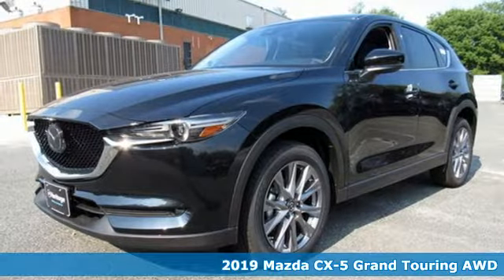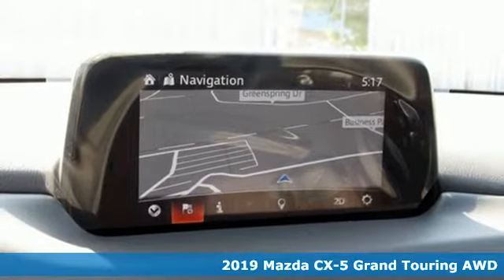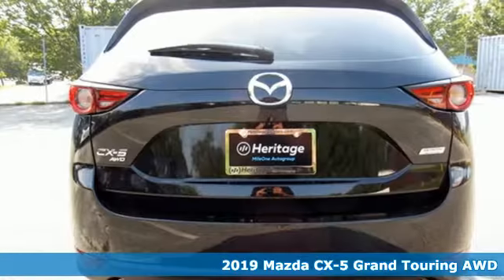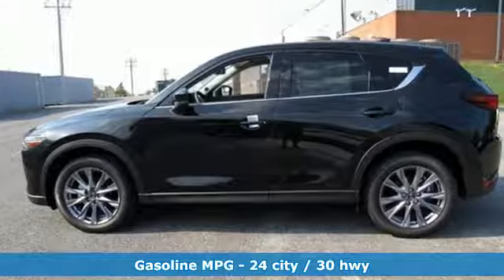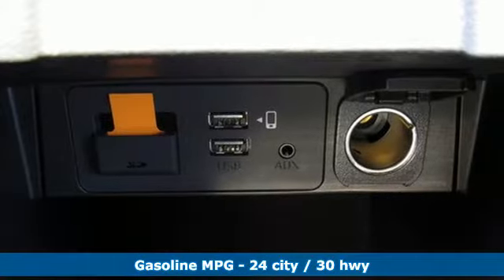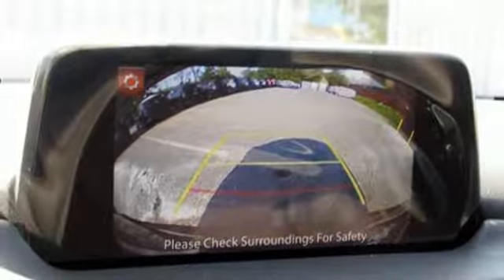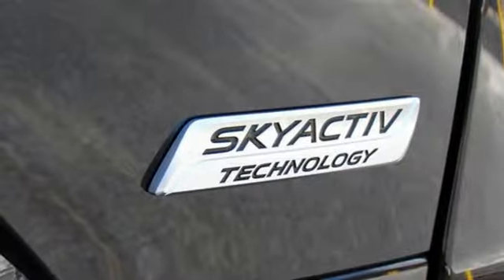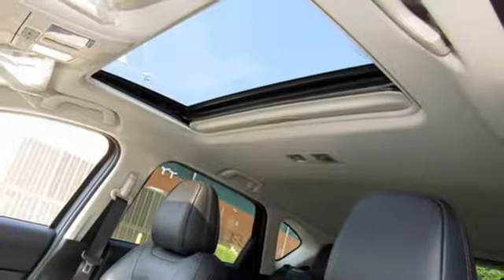New 2019 Mazda CX-5 Lutherville MD Baltimore, MD Z9641467 - SOLD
Year: 2019
Make: Mazda
Model: CX-5
Trim: Grand Touring
Engine: 2.5L 4-Cylinder
Transmission: 6-Speed Automatic
Color: Black
Interior: Black
Stock #: Z9641467
VIN: JM3KFBDM4K0641467

Address:
1630 York Road